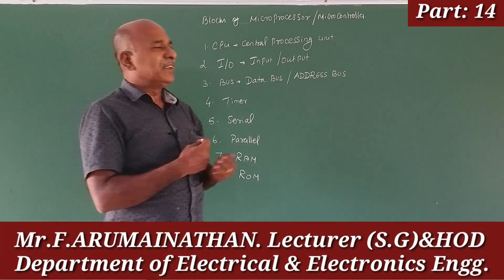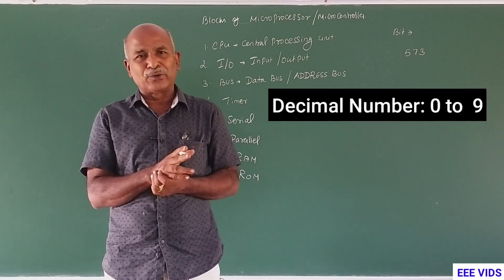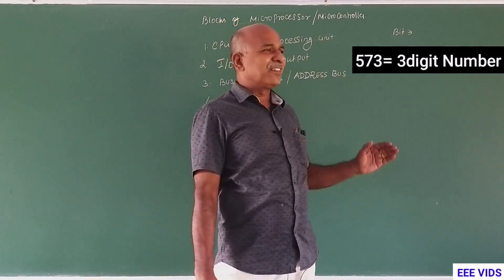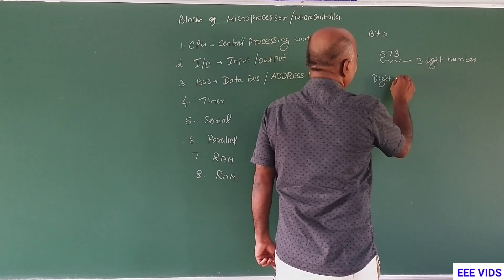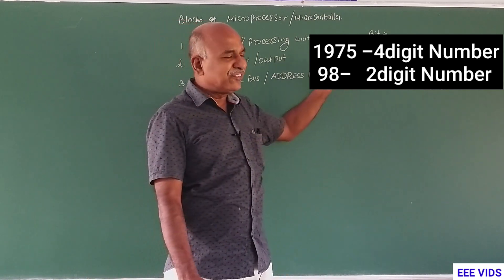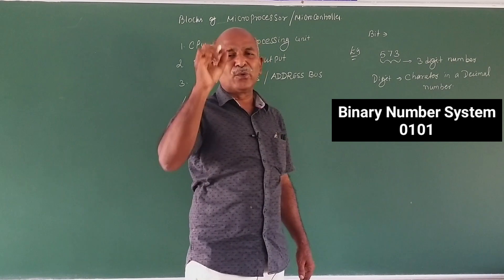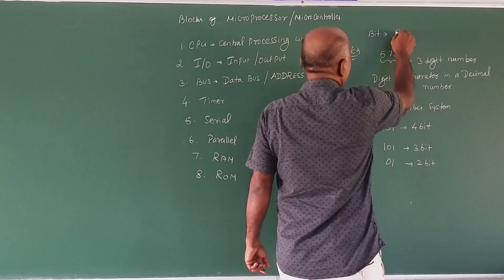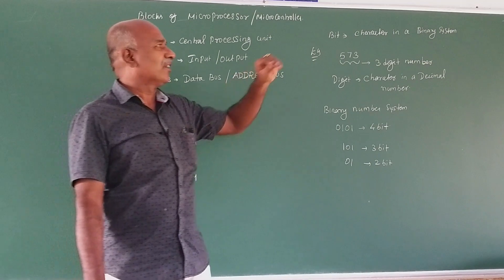What is Bit in computer? in tamil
What is bit in microcontroller
First Generation (4 - bit Microprocessors)

The first generation microprocessors were introduced in the year 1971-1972 by Intel Corporation. It was named Intel 4004since it was a 4-bit processor.
It was a processor on a single chip. It could perform simple arithmetic and logical operations such as addition, subtraction, Boolean OR and Boolean AND.
I had a control unit capable of performing control functions like fetching an instruction from storage memory, decoding it, and then generating control pulses to execute it.

Second Generation (8 - bit Microprocessor)

The second generation microprocessors were introduced in 1973 again by Intel. It was a first 8 - bit microprocessor which could perform arithmetic and logic operations on 8-bit words. It was Intel 8008, and another improved version was Intel 8088.

Third Generation (16 - bit Microprocessor)

The third generation microprocessors, introduced in 1978 were represented by Intel's 8086, Zilog Z800 and 80286, which were 16 - bit processors with a performance like minicomputers.

Fourth Generation (32 - bit Microprocessors)

Several different companies introduced the 32-bit microprocessors, but the most popular one is the Intel 80386.

Fifth Generation (64 - bit Microprocessors)

From 1995 to now we are in the fifth generation. After 80856, Intel came out with a new processor namely Pentium processor followed by Pentium Pro CPU, which allows multiple CPUs in a single system to achieve multiprocessing.

What is a Microprocessor?
            Computer's Central Processing Unit (CPU) built on a single Integrated Circuit (IC) is called a microprocessor.
A digital computer with one microprocessor which acts as a CPU is called microcomputer.
It is a programmable, multipurpose, clock -driven, register-based electronic device that reads binary instructions from a storage device called memory, accepts binary data as input and processes data according to those instructions and provides results as output.
The microprocessor contains millions of tiny components like transistors, registers, and diodes that work together.